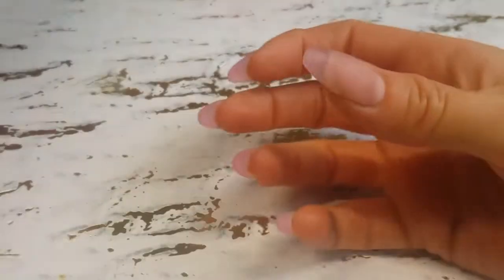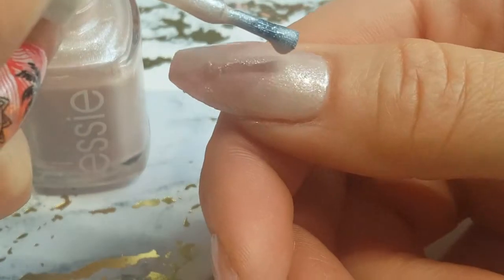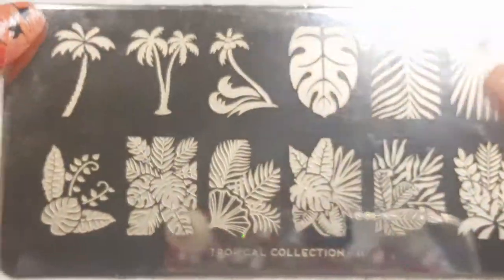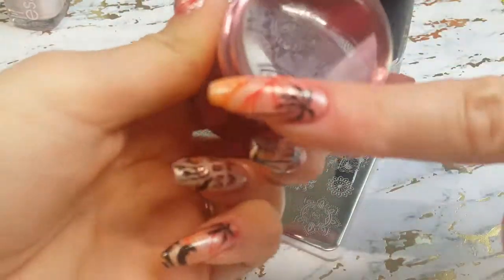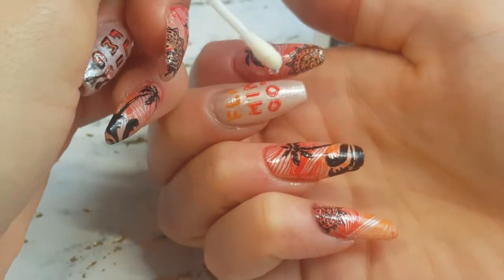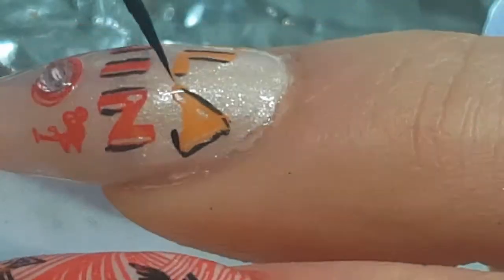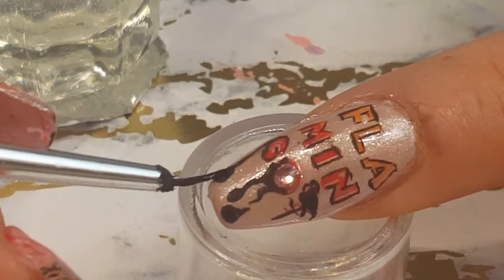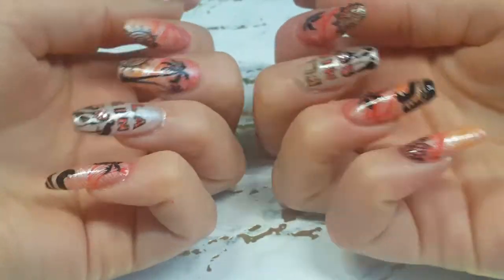Tropical Sunset Stamping+Freehand Hybrid Nails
MEGA MEGA MEGA love the look guys! My nails are chock full of summery designs. It speaks to me like a coastal mural.  I like the gradient waves, the palm trees, typography and the sun. I hope you do too.

Plates
BP-L051
Mo you tropical collection 15
Mo you tropical collection 11
You are beautiful 07

Polishes
Dont be salty by essie
Sonic boom by sally hansen insta dry
sunkissed by sally ha
Black to black by sally hansen insta dry

Other items
Black acrylic paint
water
paintbrush (detailer)
light pink swarovski crystal